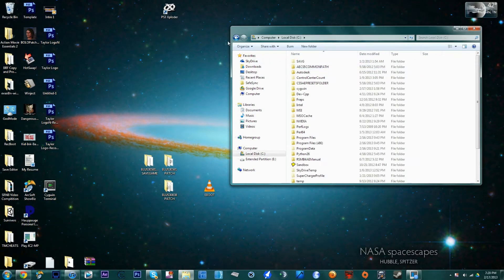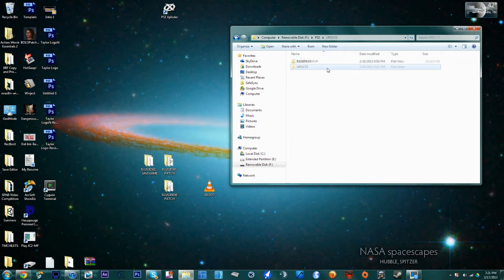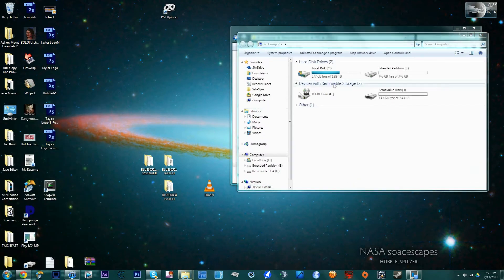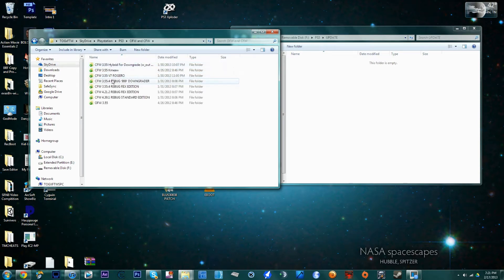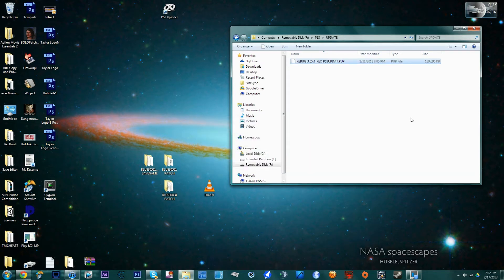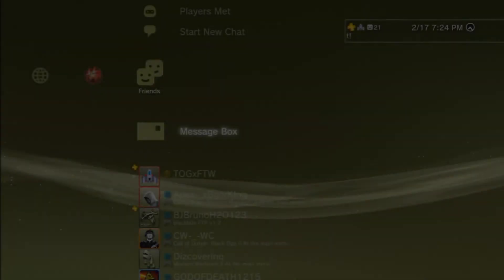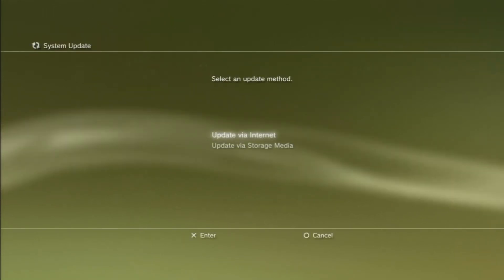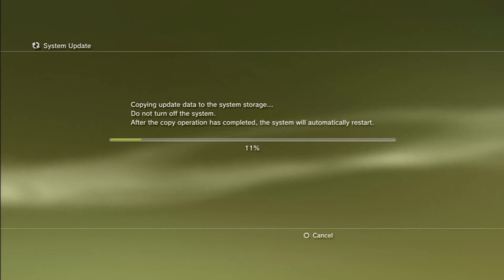4.31/4.30 CFW 2013 Tutorial - Downgrade 4.30 Rebug CFW (QA FLAG ENABLED)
Hey guys, here is a quick tutorial on how to downgrade your 4.30.1 PS3. Sony is going mad with building the hype for their new product coming up, so hack while they turn a blind eye.
LIKE LIKE LIKE LIKE LIKEEEEE

For YouTube Legal Team:
Song Name - Dance & Pop - Pop Star